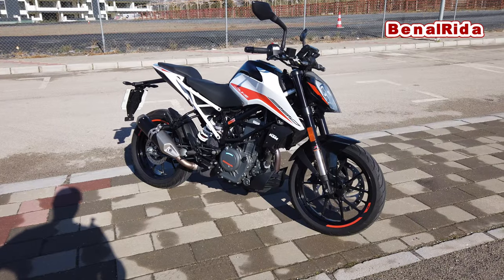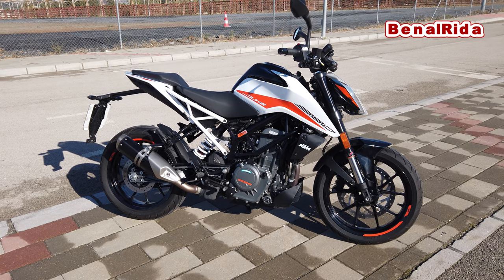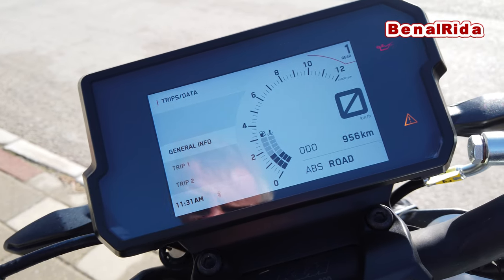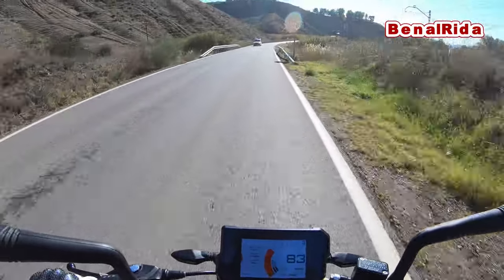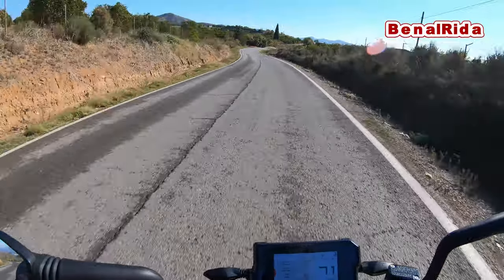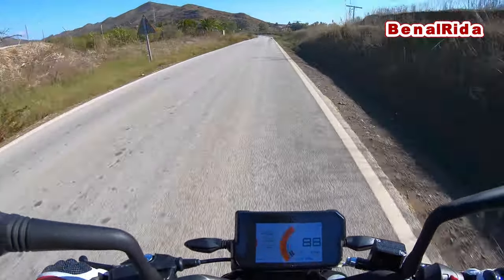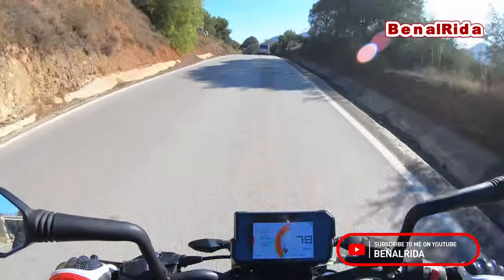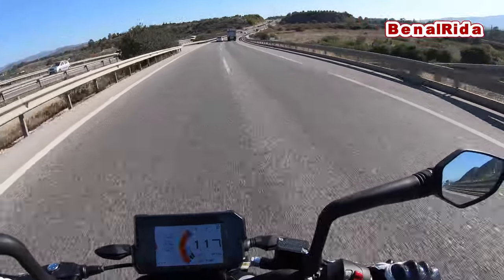KTM DUKE 390 (2021) | Test Ride and Review, Walkaround, Soundcheck | VLOG311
This is my first time on a KTM bike. In this video I test ride the KTM DUKE 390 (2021).

¡Muchas gracias a KTM Siebla en Málaga por esta prueba!

Contents:

0:00 Start and intro
1:58 Walkaround and presentation
3:36 Controls and display
6:19 Sound check
6:50 Actual test ride on country roads
13:14 Ride on highway
14:05 Verdict